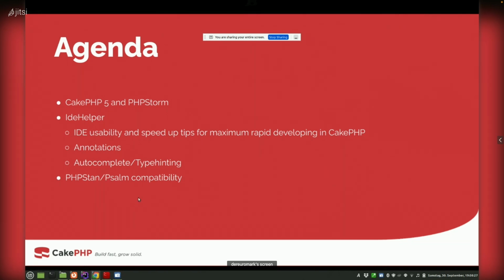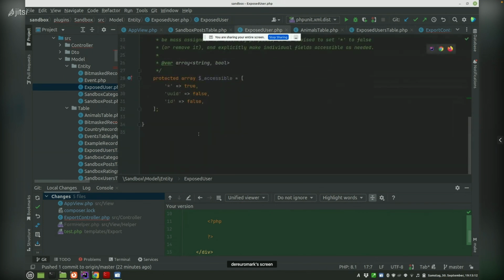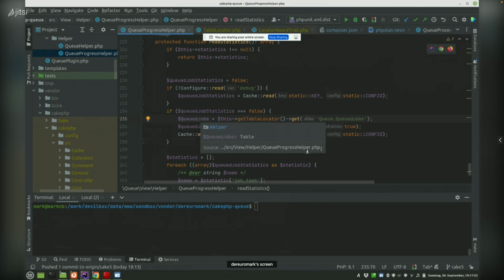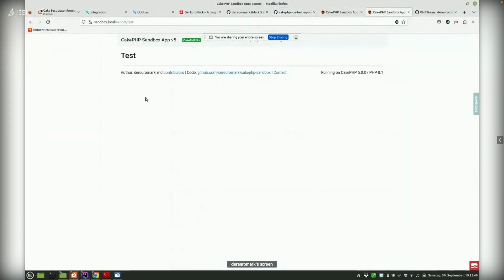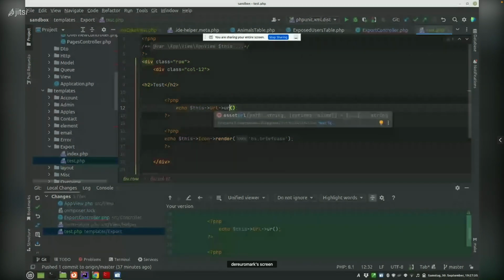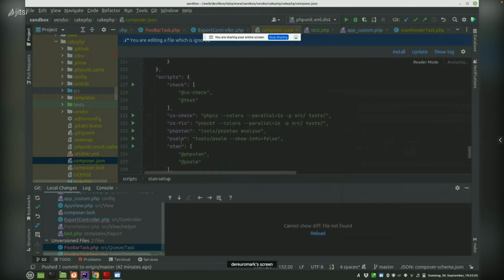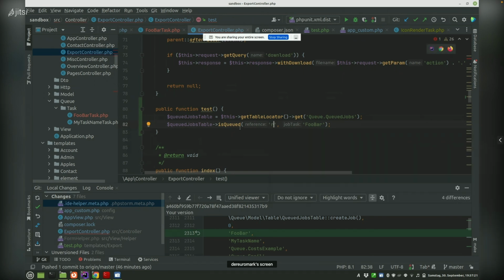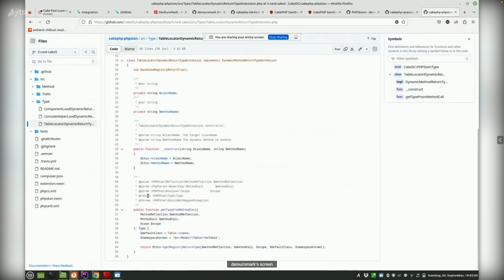CakeFest 2023 How to use your IDE effectivly for CakePHP by Mark Scherer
Tips for an IDE-based productivity booster using plugins, annotations, and more.
Maximize the speed to develop with CakePHP, leaving every other framework lightyears behind.